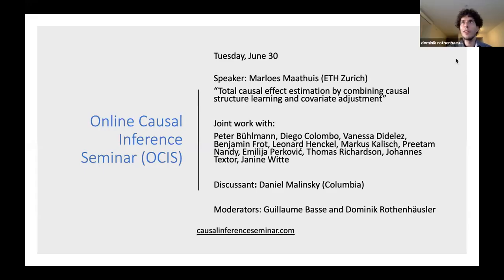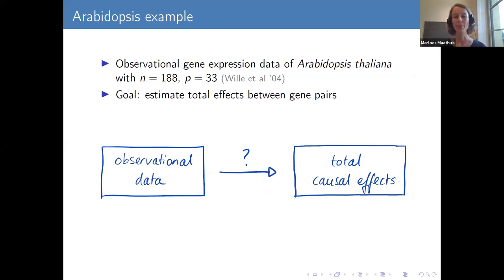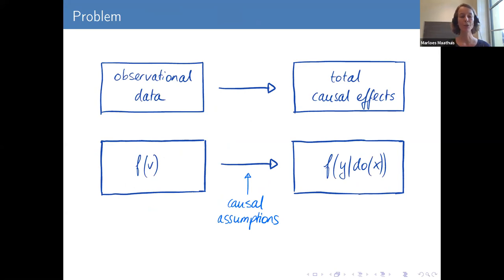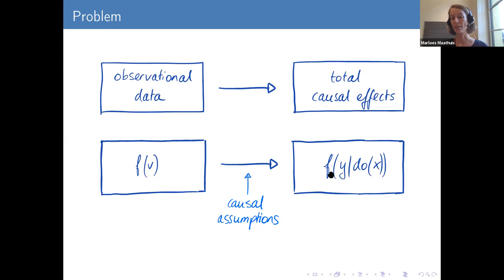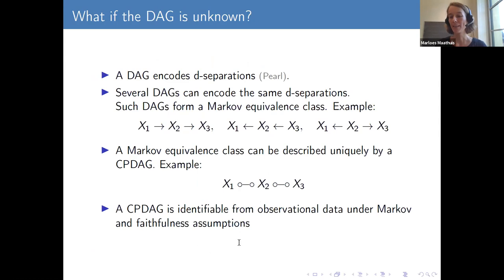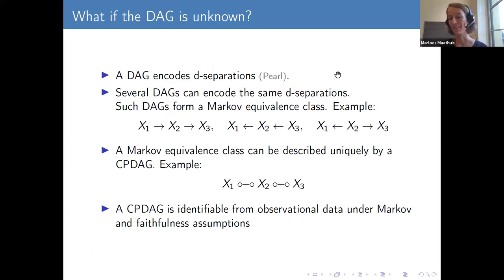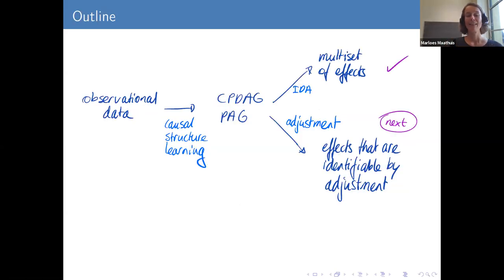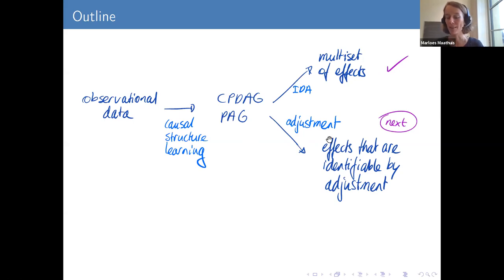Marloes Maathuis: Combining causal structure learning and covariate adjustment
"Total causal effect estimation by combining causal structure learning and covariate adjustment"
Marloes Maathuis (ETH Zürich)
Discussant: Daniel Malinsky (Columbia)

Abstract: I will discuss a line of work that combines causal structure learning and covariate adjustment to estimate causal effects from observational data. In particular, I will discuss the IDA algorithm and some of its variations, the generalized backdoor criterion, the generalized adjustment criterion, and a graphical characterization of efficient adjustment sets. Throughout, examples will be used to illustrate the concepts.